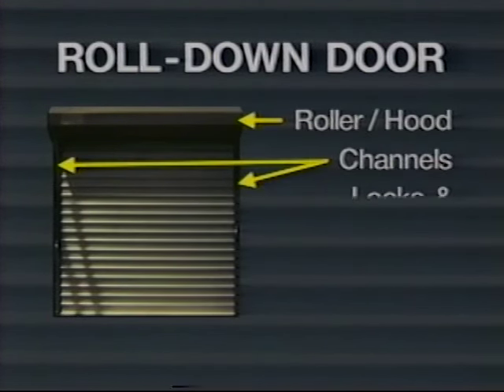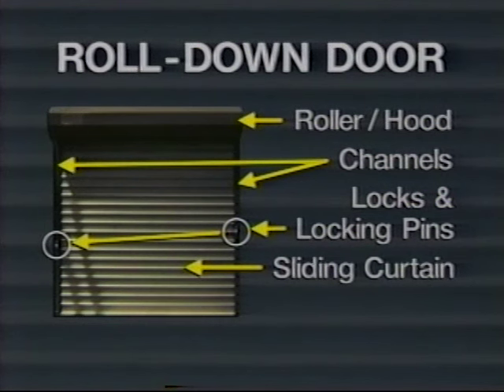Tom Brennan - Forcible Entry 4